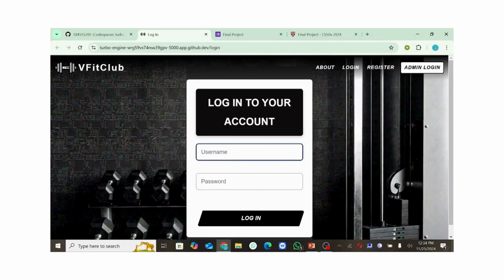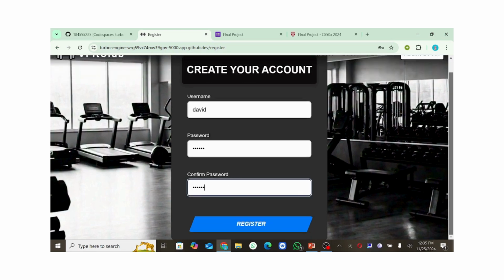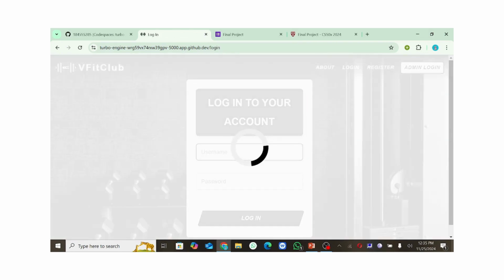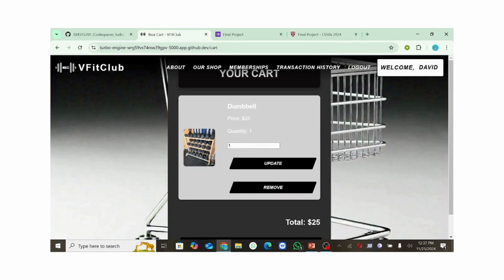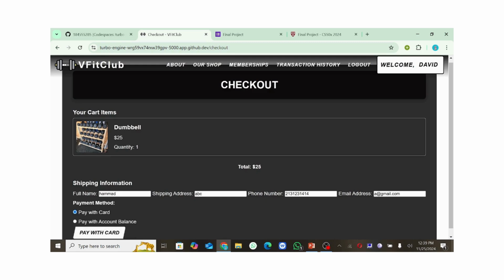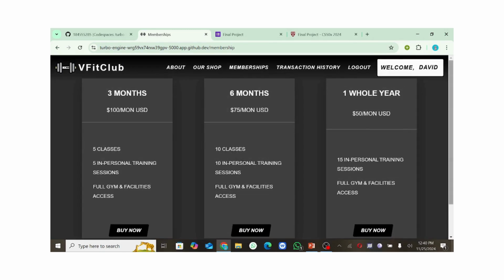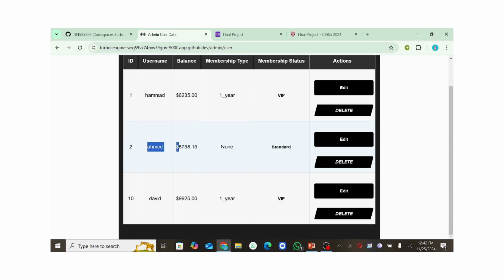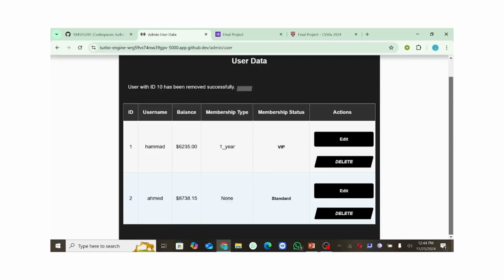Integrated Gym Management System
Integrated Online Gym and E-commerce Platform